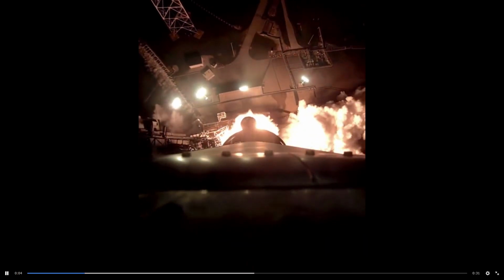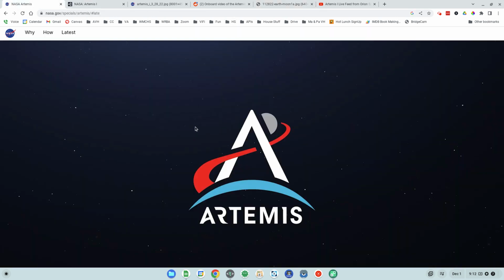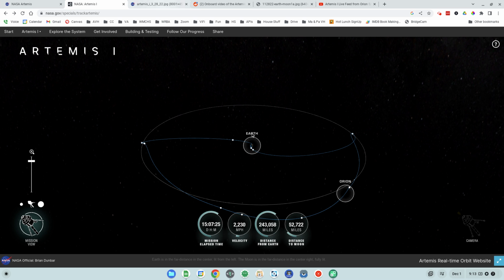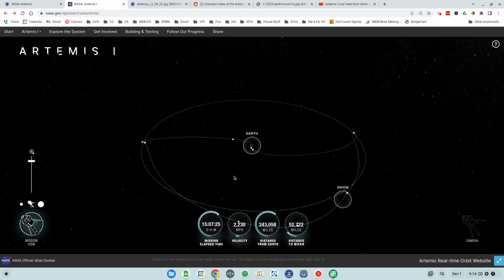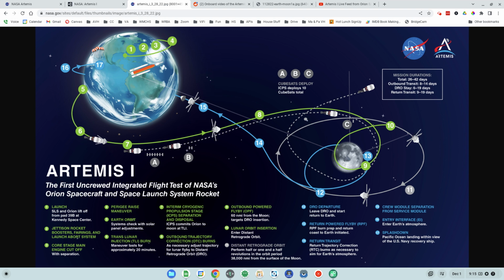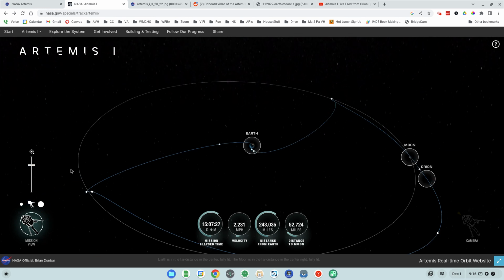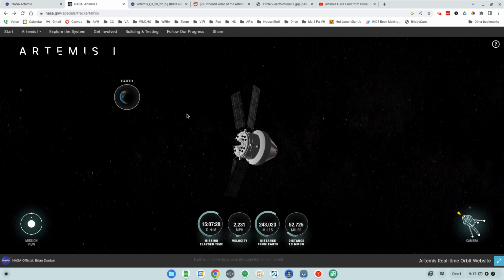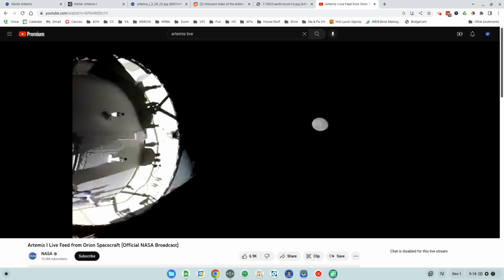The Artemis 1 Mission